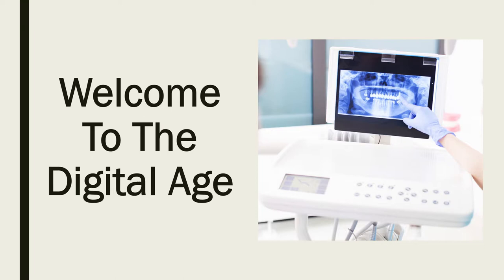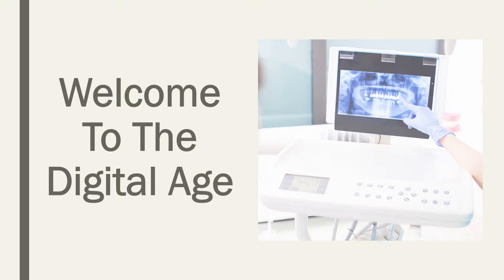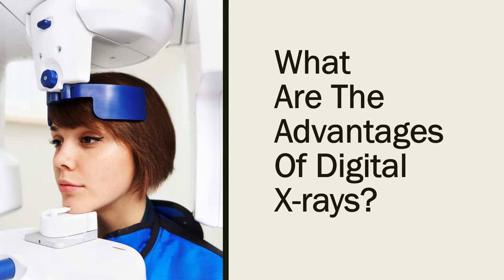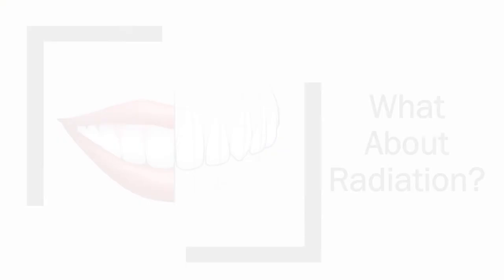Digital X-Rays in Palm Harbor, FL - Harp Pediatric Dentistry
Palm Harbor, Florida Dentist at Harp Pediatric Dentistry provides dental services with the latest technology.

Dentist Palm Harbor, FL

General Dentist
General Dentistry
Cosmetic Dentist
Cosmetic Dentistry
Porcelain Veneers
Porcelain Fillings
Tooth Colored Fillings
Dental Cleanings
Dental Exams
Fluoride Treatment
Inlays/Onlays
CEREC 3D
Same Day Crowns
One Visit Crowns
Dental Implants
Dental Implant Restoration
Dental Bridges
Dentures
Dental Partials
Porcelain Crowns
Reconstructive Dentistry
Sealants
Teeth Whitening
Mouth Guards
Gum Disease
Smile Makeover
Affordable Dentistry

Harp Pediatric Dentistry
Mark Dawoud, DMD
31067 US Highway 19 N